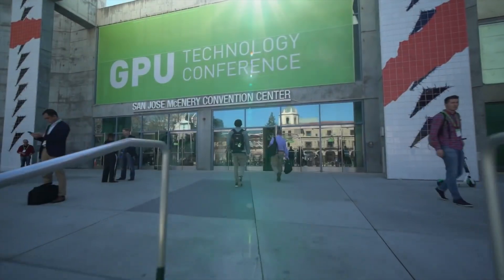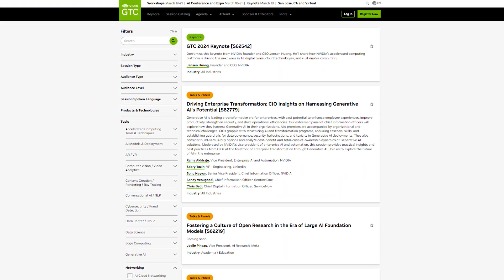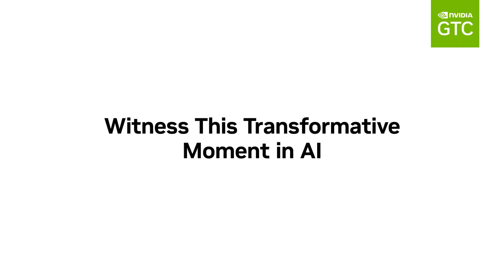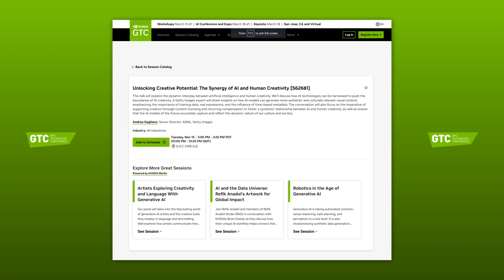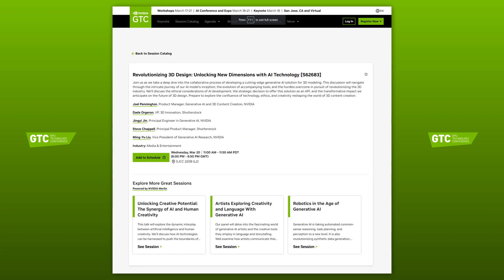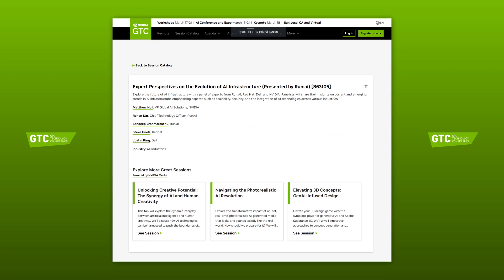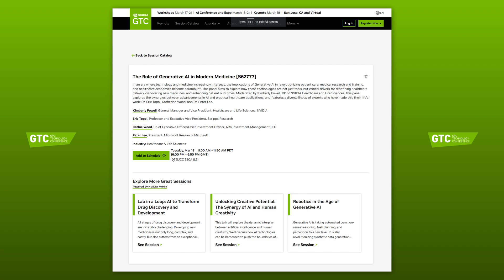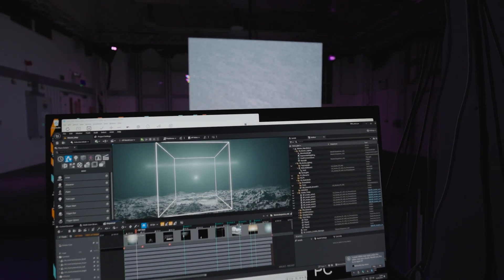Plan your sessions at GTC 2024 - our suggestions! Visit Scan AI at Booth 1827!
GTC 2024 is only days away so now is the best time to plan out your sessions. Whether you are attending physically or virtually, there are hundreds of sessions to pick from. In today's video we give you our suggestions!

If you are attending the event in person then be sure to visit the Scan AI booth at 1827.